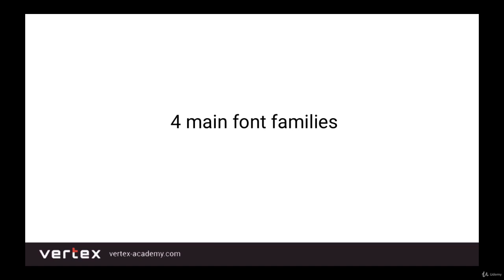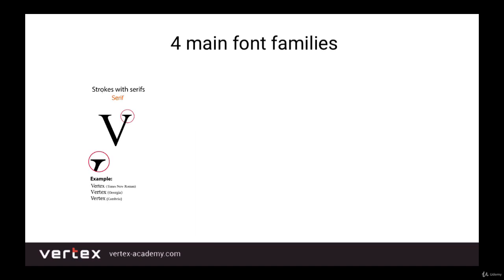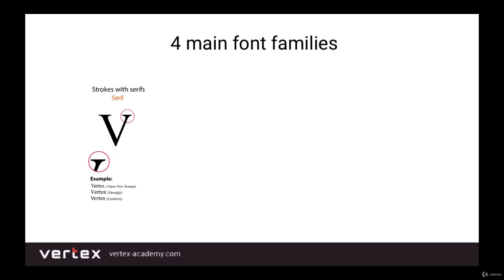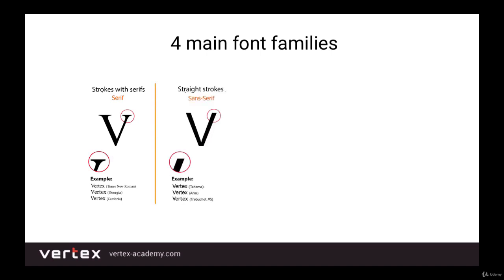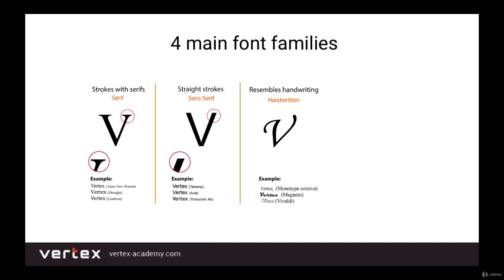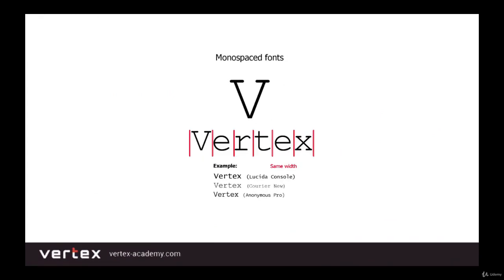Font Families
Here are 5 big reasons why:
1.  This full-stack web development Bootcamp is and always will be 100% up-to-date. The biggest problem facing people who are looking for quality online courses is that it can be difficult to find one that’s actually up-to-date. This can be quite demotivating and annoying, especially for beginners. But our students can be sure that this course is always up-to-date because we meticulously re-record our lessons to reflect the latest in web development.

2. You will not find explanations of programming concepts so easy to understand in any other course on the Internet. We spend an enormous amount of time looking for the best way to explain complex concepts using simple terms, animations, illustrations, graphs, etc. Our method is always structured to begin by demonstrating theory on well-planned and animated slides before showing the theory in practice.

3. By studying with us, you will be taught by professional online and offline Bootcamp instructors. What's more, you will feel as if you are being taught one-on-one by a private instructor. Most people don’t have $10,000-$20,000 to spend on a coding Bootcamp. But, fortunately, there is no need to. This full-stack web developer course was developed by a team of professional online and offline Bootcamp instructors.

4. You can be 100% sure that every question you submit will be answered to your satisfaction by our instructors! Another all too common gripe about many online courses is that the instructors don’t respond to questions raised by their students in the Q&A section. However, You will never be alone because we understand how important it is to help beginners on their way to becoming web developers and getting their first job.

5. You will be taught how to build major projects as though you are already working as a freelancer or as a web developer in an IT company. In this course, you will learn how to build - from scratch - real, complex projects that can be added to your portfolio with pride. All projects teach you how to think like and develop the necessary skills of … A Programmer!